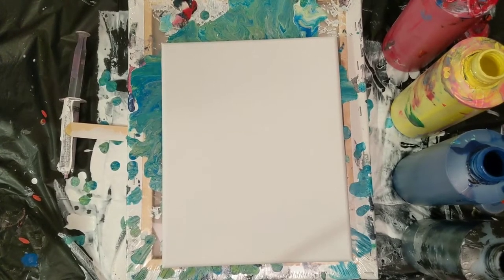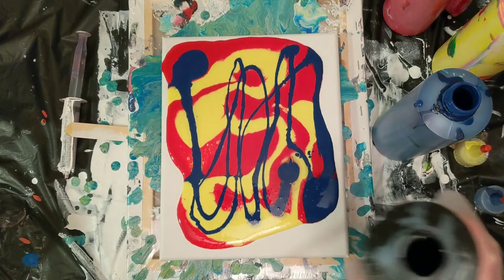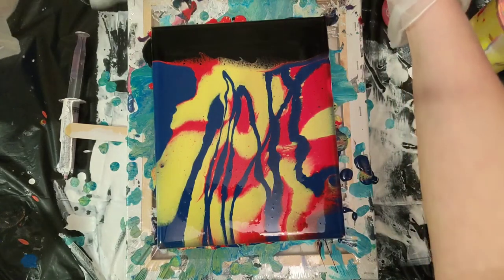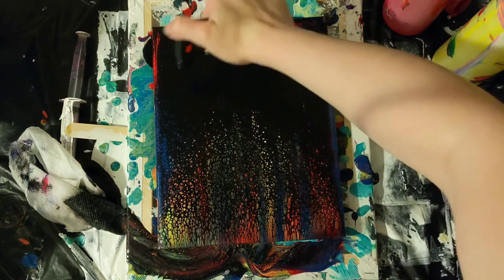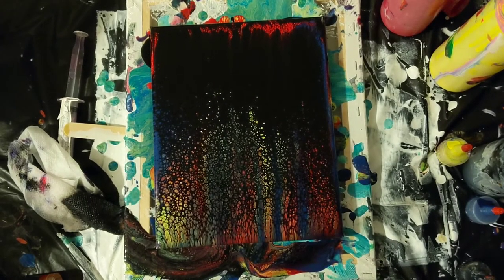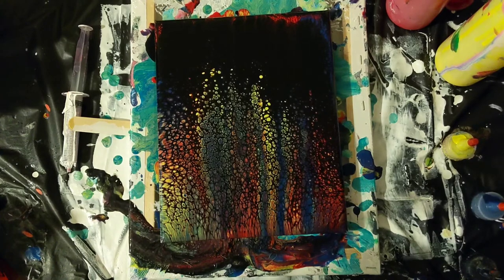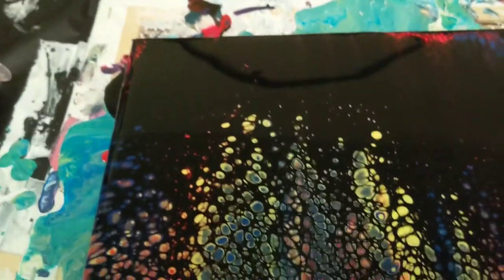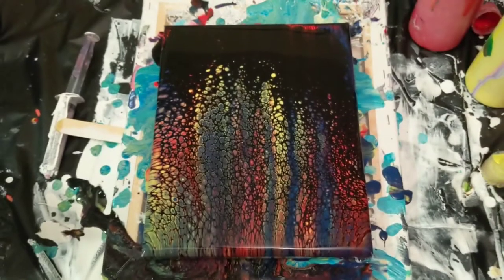Wet Paper Towel Swipe Acrylic Pour Painting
This is a swipe acrylic pour painting using a wet paper towel. The colors are red, yellow, navy blue, and black on an 8x10 canvas!

Materials used:
-Artist Loft Flow Acrylic Paint
-Floetrol
-Water
-Canvas